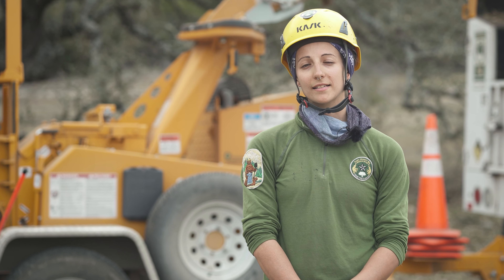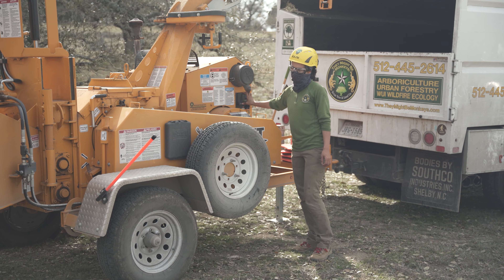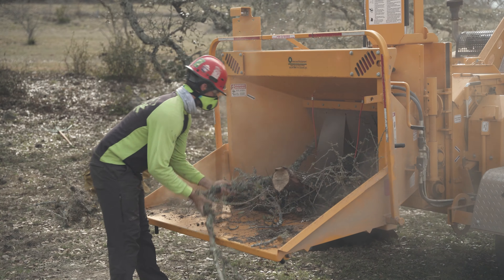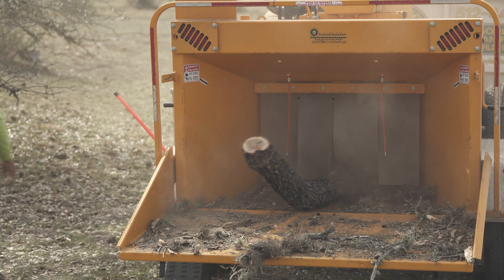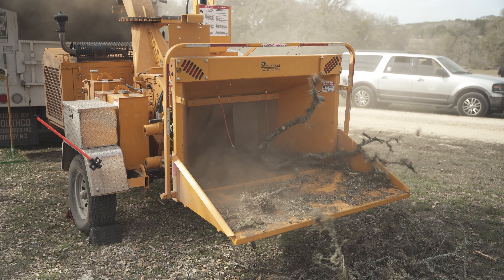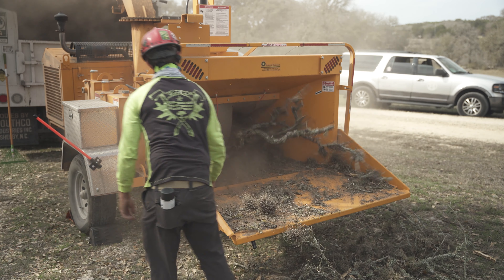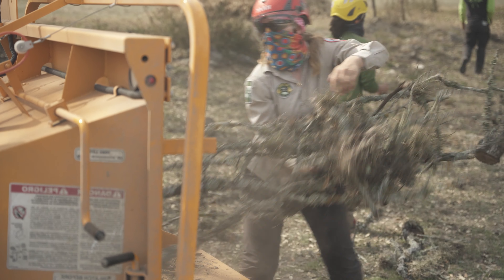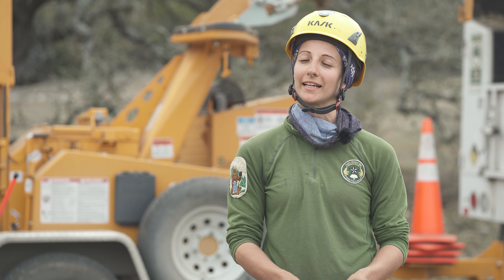BANDIT & They Might Be Monkeys Texas Tree & Land Co.: Crushing Brush in Austin with the 12XPC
They Might Be Monkeys (Austin, TX) picked up their very first Bandit Chipper recently. Employees are finding the 12XPC to be superior to their old chipper for numerous reasons - most notably, its ability to eat larger limbs quickly and efficiently without the need for additional trimming and repositioning.

They Might Be Monkeys strives to put the most well educated and trained crew possible to work on thier clients’ trees. They employ our crewmembers on a full time basis with an emphasis on continuing education and upward mobility in the tree care industry. As thier employees develop they prepare them to become Certified Tree Workers. They Might Be Monkeys prides itself on employing bright, intelligent, hardworking, and friendly folks who will be pleasure to have on your property.

The Intimidator™ 12XPC is a simpified version of the 12XP, yet still rugged enough to chip material up to 12" in diameter. The 12XPC features the same drum and feed system but designed to be more compact and economical. Engine options are limited up to 89 horsepower.

The 12XPC is a popular machine for rental companies, tree services, and muncipalities due to its weight and size. To keep this model simple and compact no hydraulic winch is offered on this unit. A Single 6,000 pound axle with 15" tires provides more than enough capacity for the approximate machine weight of 4,900 pounds.

Featuring Bandit's proven slide box feed system with dual feed wheels this machine easily pulls and compresses material into the chipper. An optional hydraulic lift cylinder is recommended to further enhance down pressure as needed reducing chainsaw work and making the unit easier to feed. Gas and diesel engine options are available ranging from 49.4 to 89 horsepower.